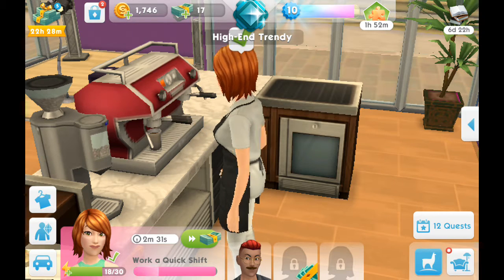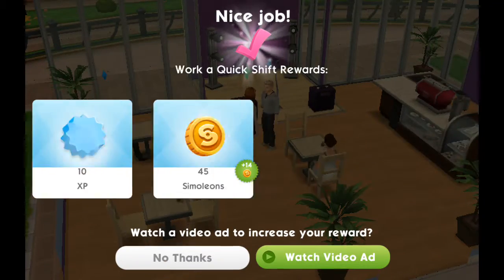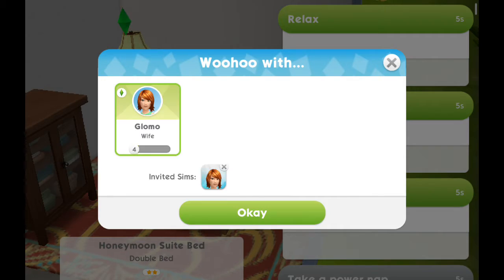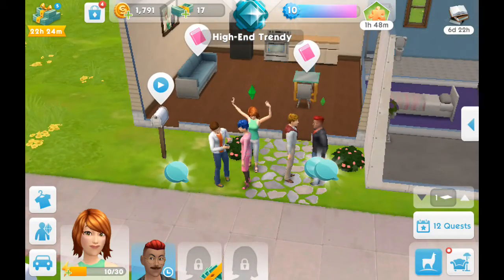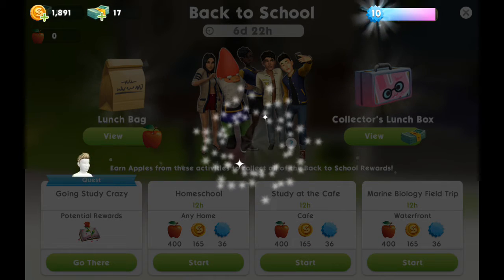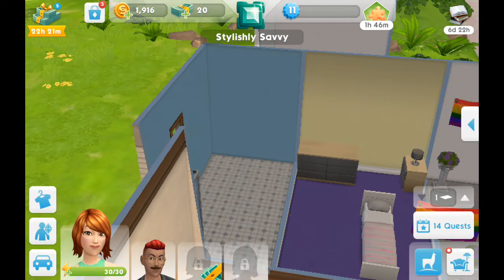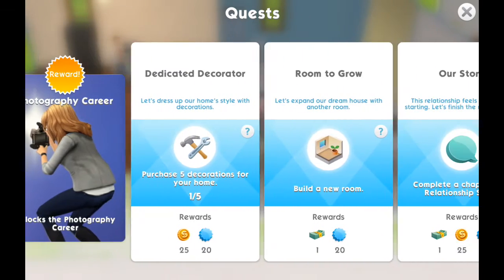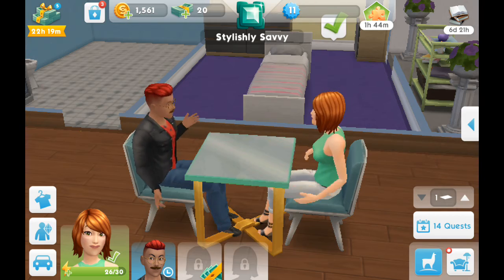Playing 'The Sims (Mobile)'!